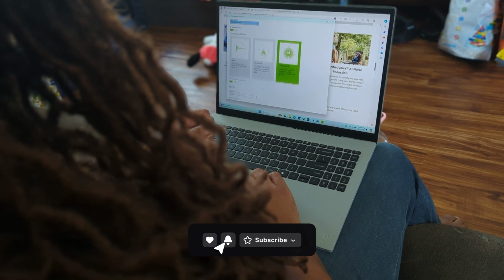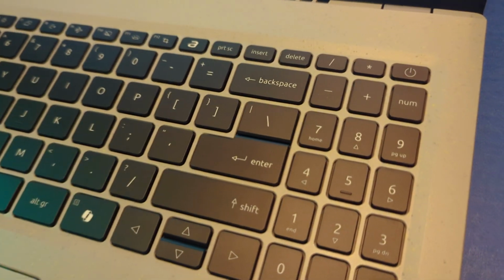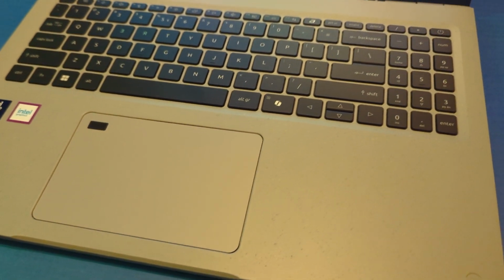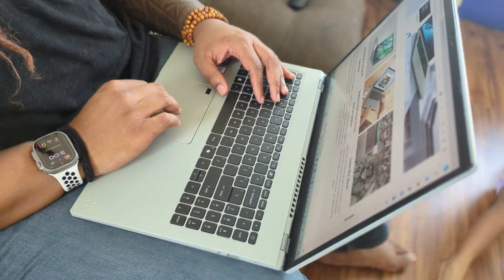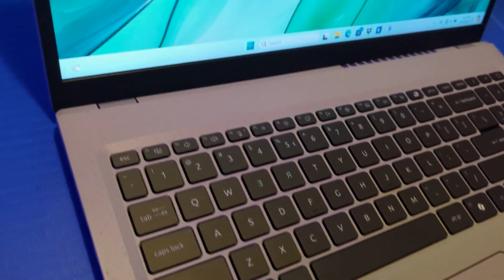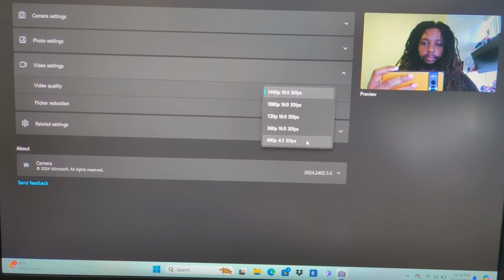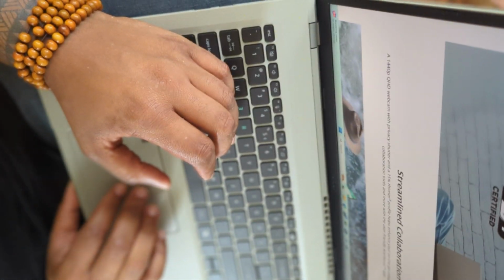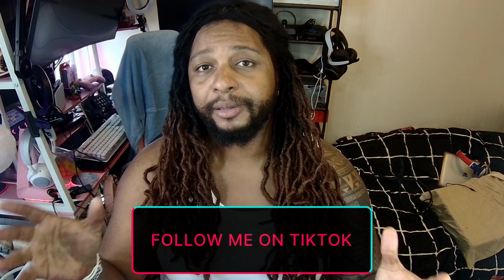Acer Aspire Vero 16 (2024) Review | An Eco-friendly, Sustainability-Focused Laptop?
Mahalo to Acer for the review unit!

Acer has made a follow-up to their Eco-friendly Sustainability-Focused Windows 11 laptop that looks to deliver you power and performance, but does it? Let's find out!